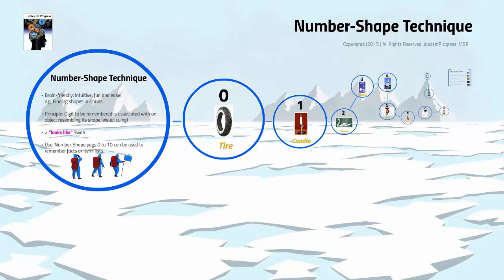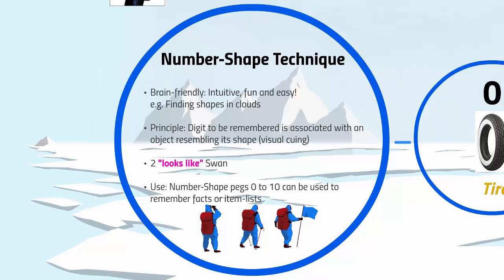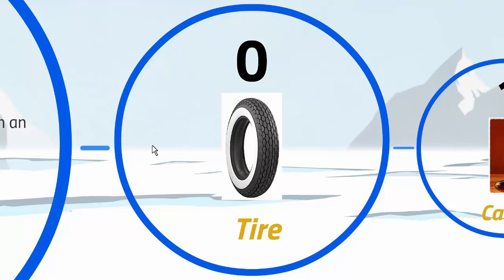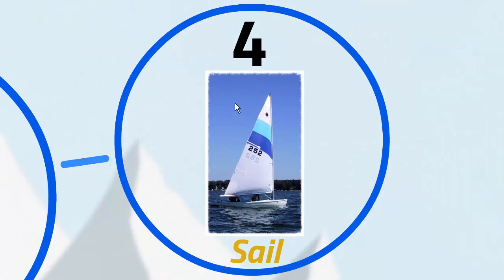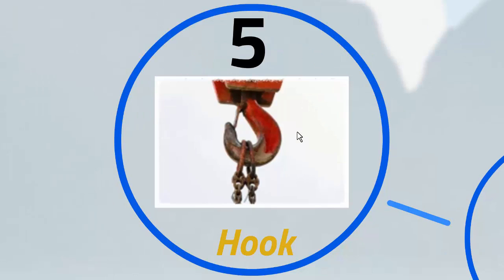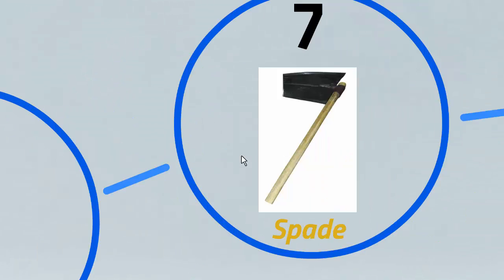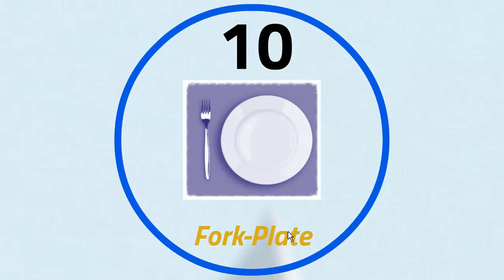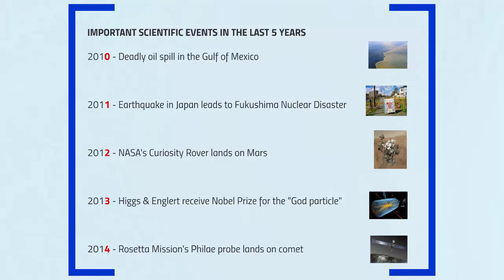The Number Shape Technique to improve Memory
Learn about the Number-Shape memory technique. Memorize number-shape pegs for numbers 0 to 10, and then use the pegs to memorize a list of important scientific events in the years 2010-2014!